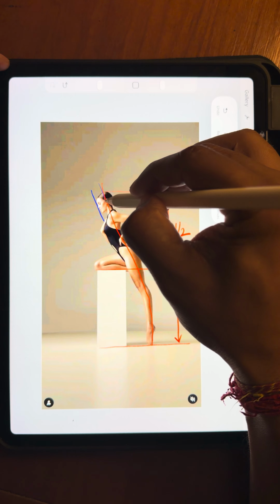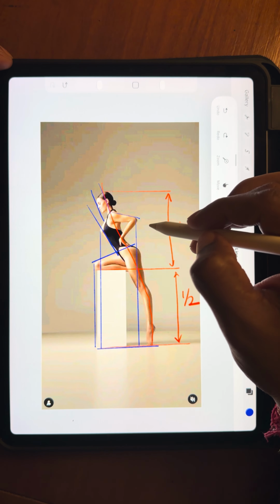How to Draw Human Anatomy the EASY Way (Box Method Tutorial)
Struggling with anatomy? In this tutorial, we break down the human torso and pelvis into simple geometric shapes. The "Box Method" is essential for understanding volume, perspective, and proportion before you even think about adding muscles.
• In this video, we cover:
• Defining the ribcage as a 3D block.
• Connecting the pelvis and finding the correct "tilt."
• Pro-tips for maintaining 3D form in your sketches.